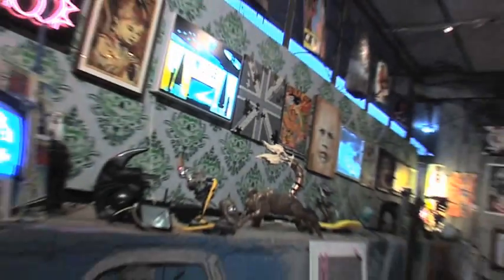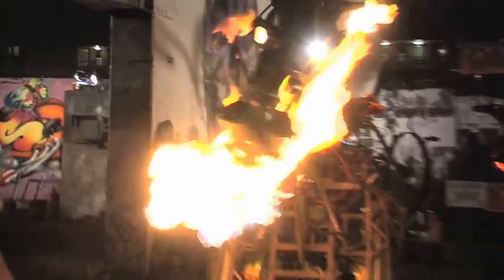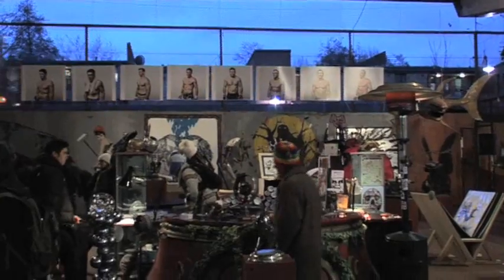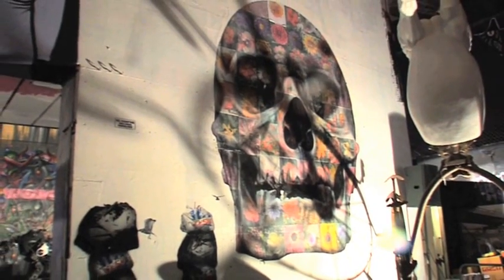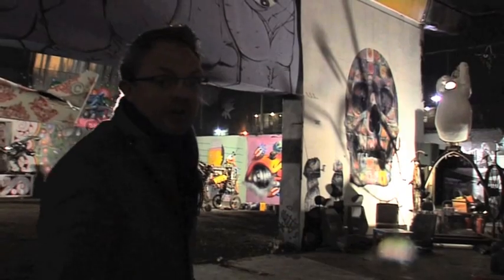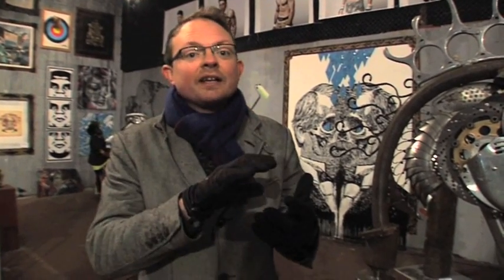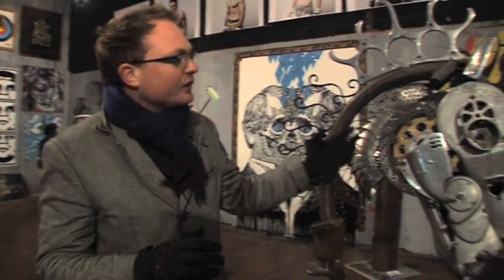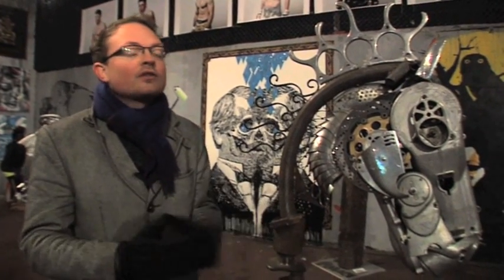Mutate Britain!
Unlimited braved the cold to check out the UK's coolest street art movement, which has been getting lots of love on Facebook...